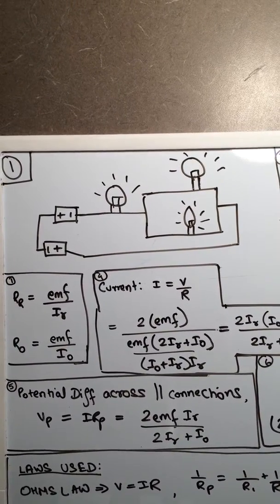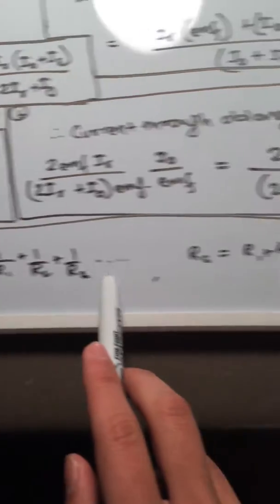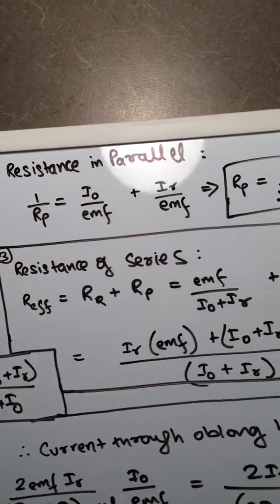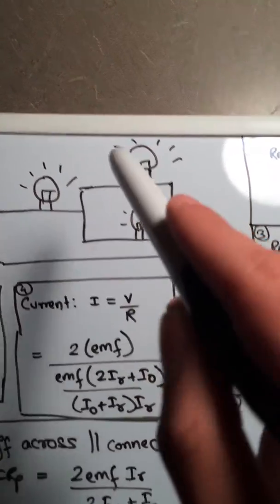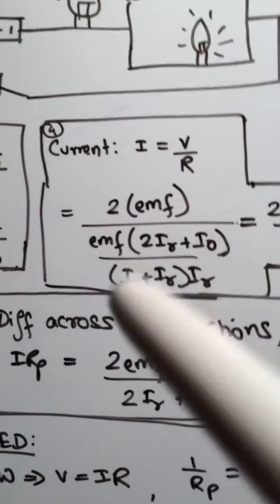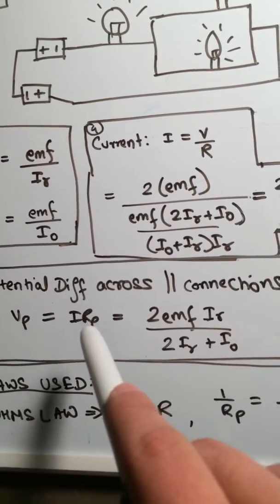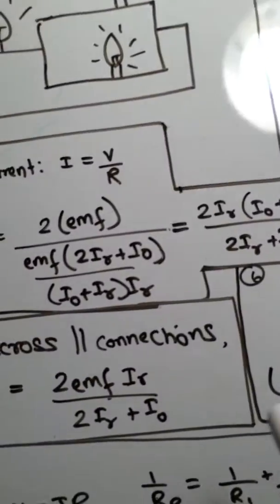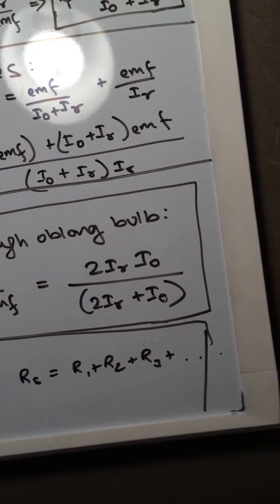Physics Test 3 Wrapper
Problem 1 from the 3rd Test in Fall 2014.